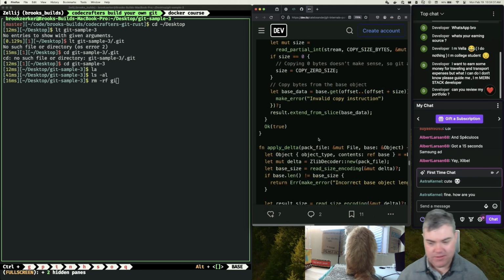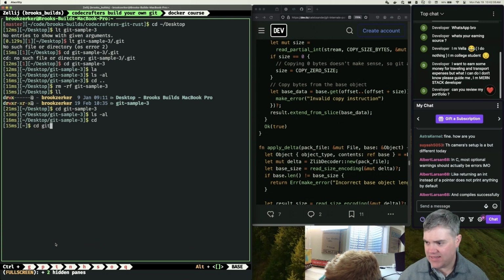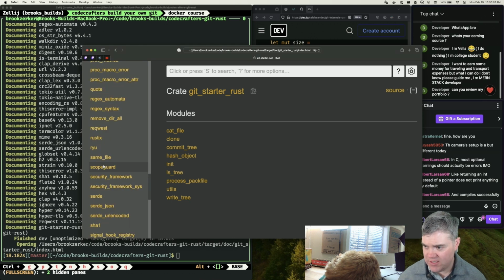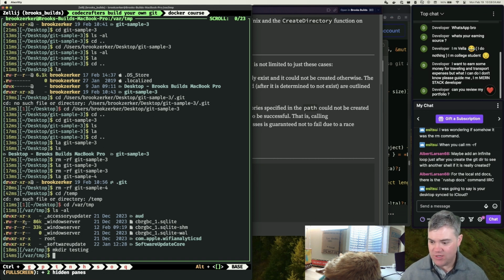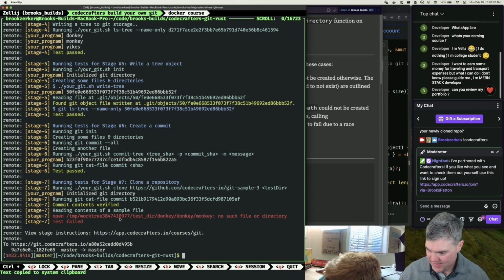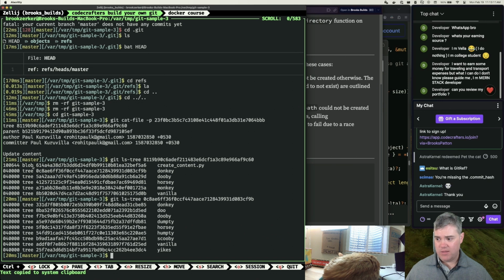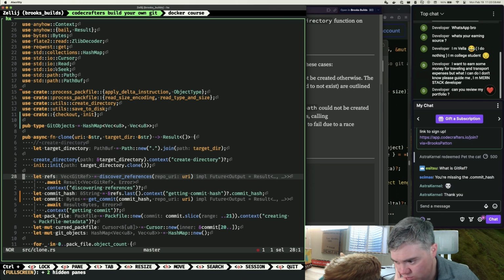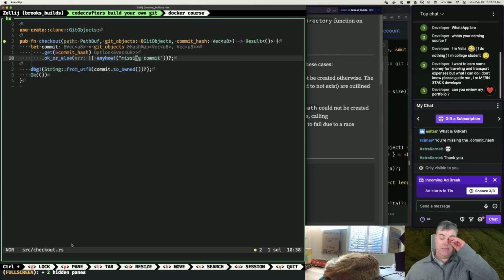CodeCrafters build your own git - clone part 22